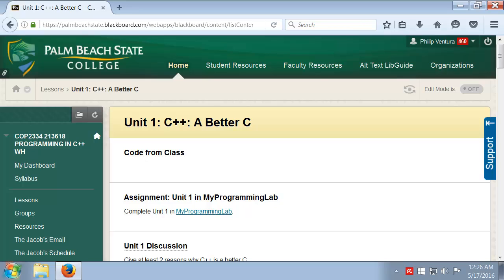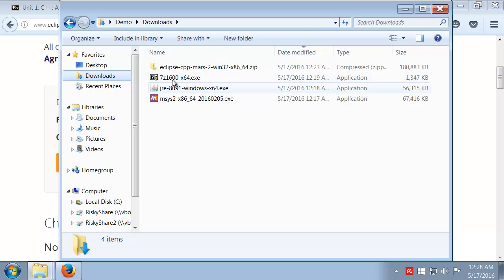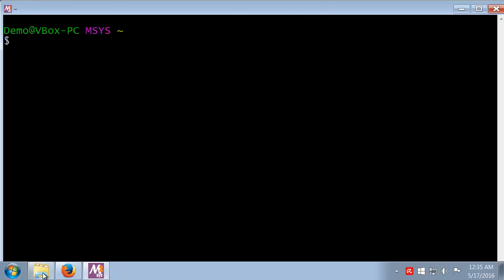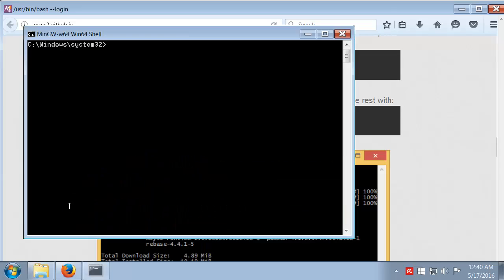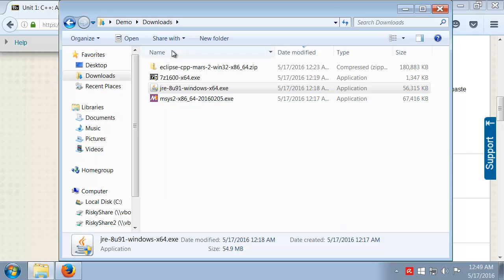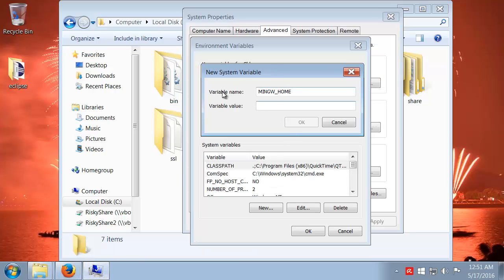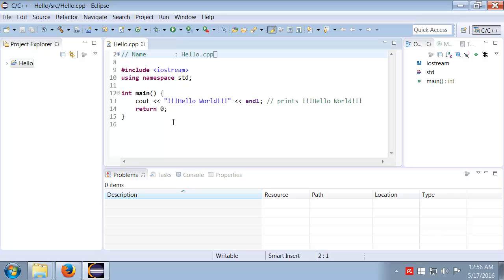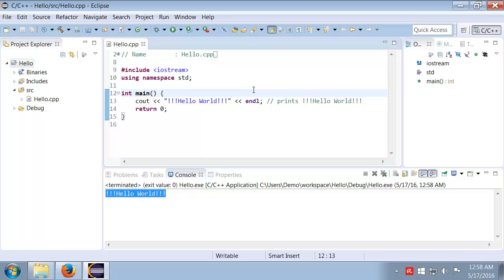HowTo: Setup Eclipse Mars CDT for C++ 14 with MSys2 64bit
Here is the command used in the MinGW-w64 Win64 Shell window for installing g++ and other tools:
pacman -S mingw-w64-x86_64-gcc mingw-w64-x86_64-gdb mingw-w64-x86_64-pkg-config pkg-config